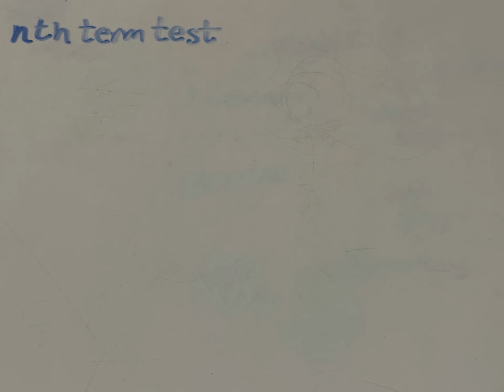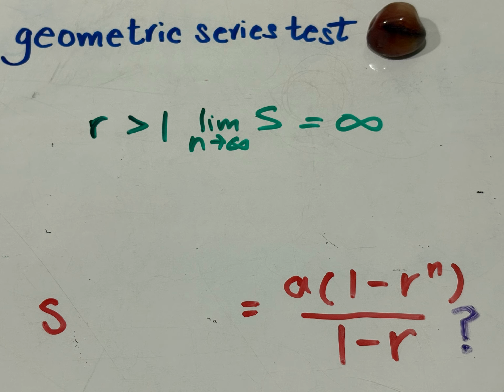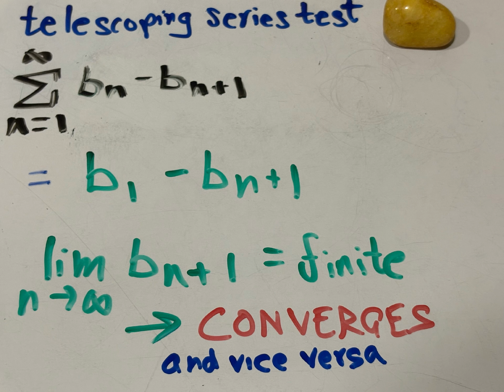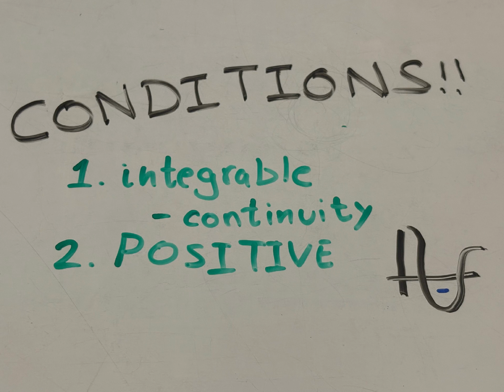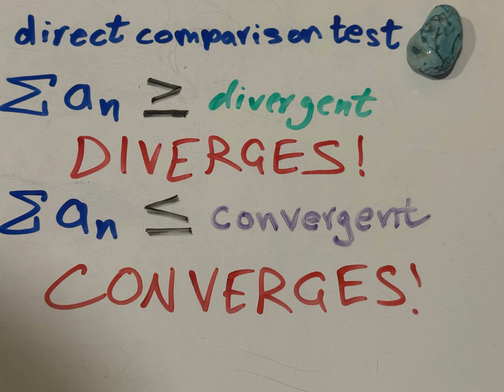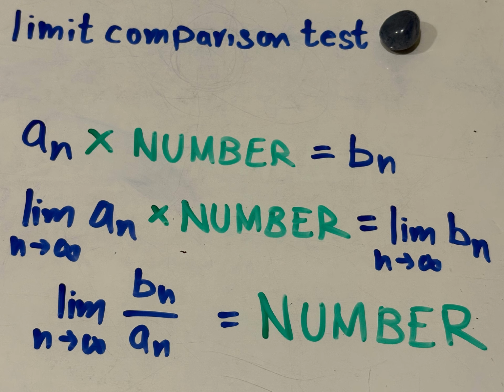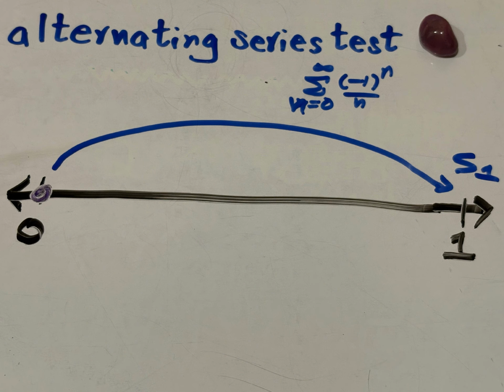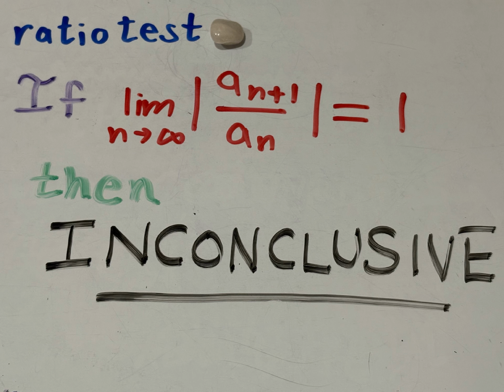The Series Tests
A summary of the 9 main series tests discussed in the AP Calculus BC exam. General proofs and explanations with some examples!